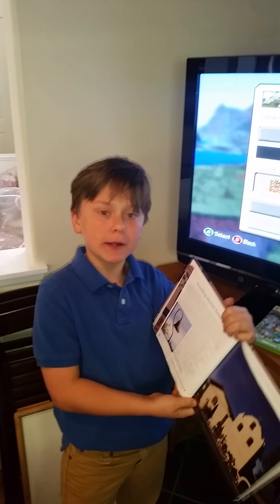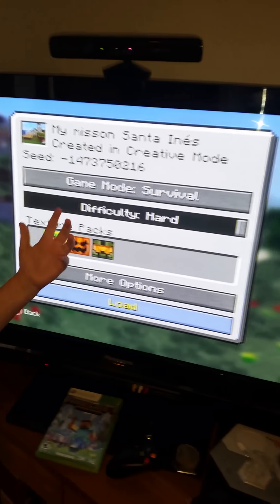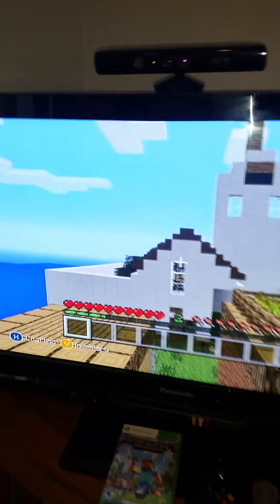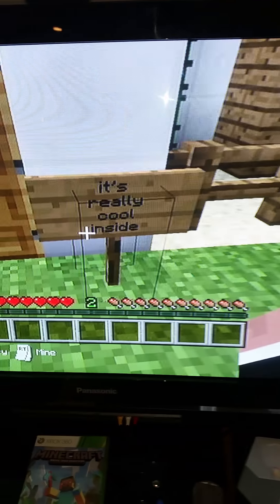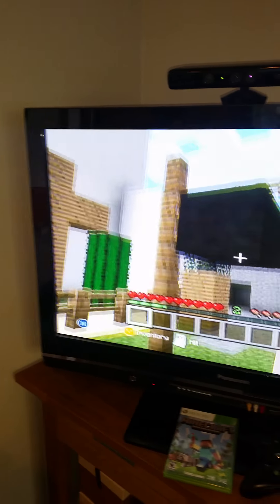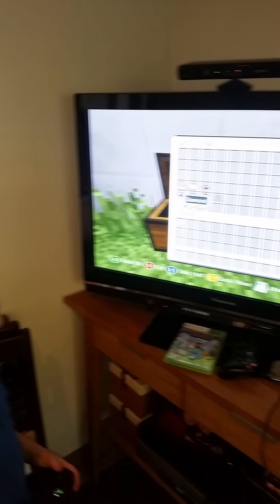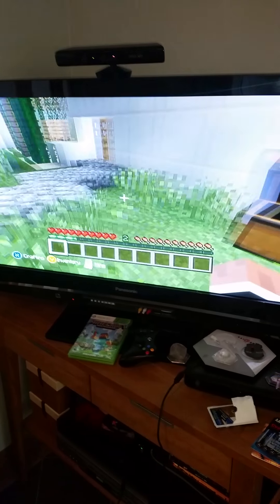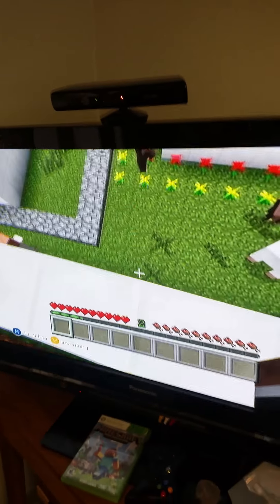Levi Gregory Mine craft Mission Project St. INEZ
Levi Gregory taking you on a tour of the building he developed for his mission project at Santa Clarita Christian school